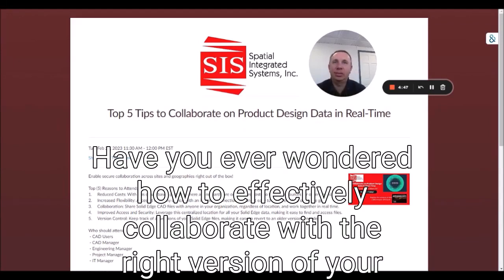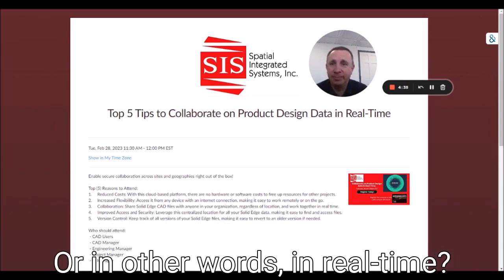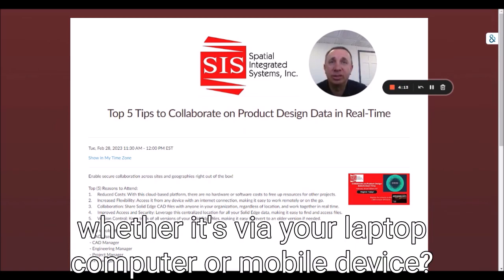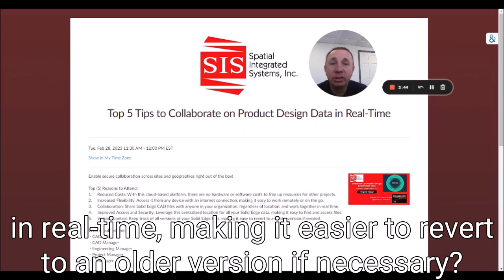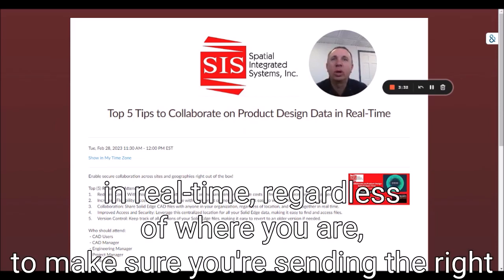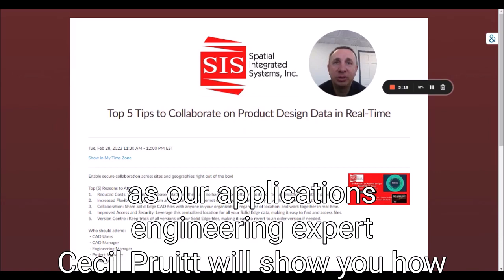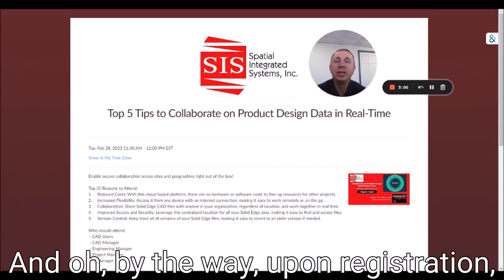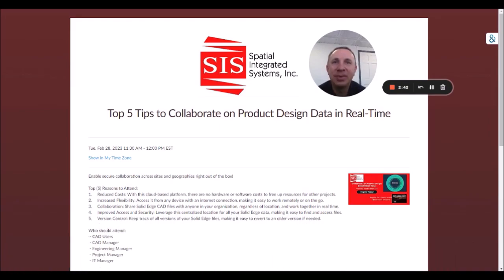Top 5 Tips to Collaborate on Product Design Data in Real-Time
Join us on February 28th at 11:30am EST

1. Reduced Costs: With this cloud-based platform, there are no hardware or software costs to free up resources for other projects.
2. Increased Flexibility: Access it from any device with an internet connection, making it easy to work remotely or on the go.
3. Collaboration: Share Solid Edge CAD files with anyone in your organization, regardless of location, and work together in real-time.
4.     Improved Access and Security: Leverage this centralized location for all your Solid Edge data, making it easy to find and access files.
5.     Version Control: Keep track of all versions of your Solid Edge files, making it easy to revert to an older version if needed.